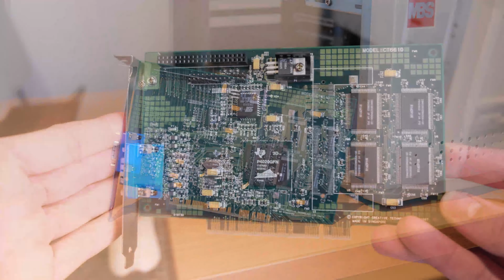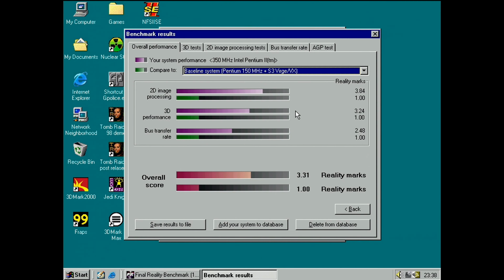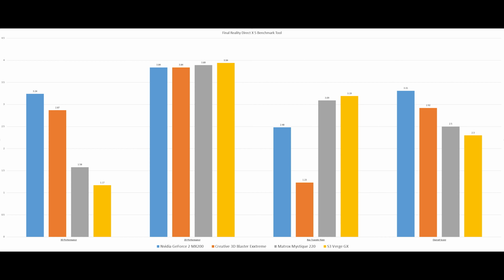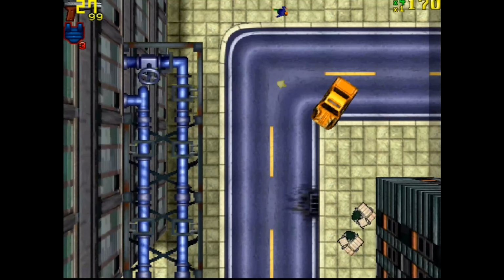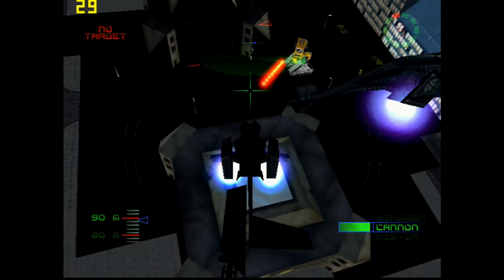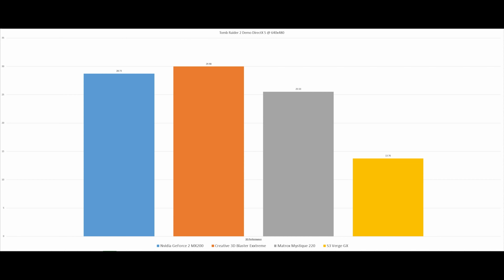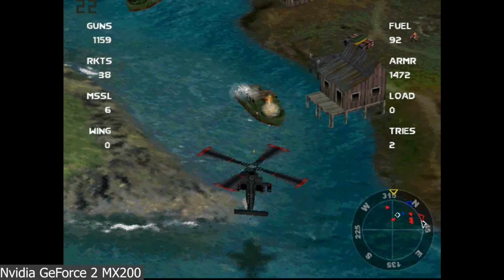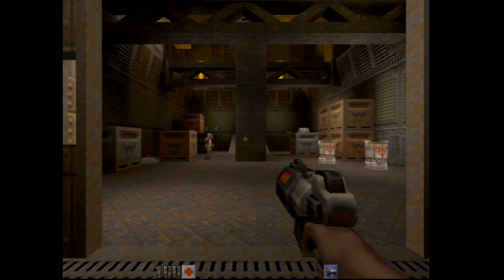Creative Labs Graphics Blaster EXXtreme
Last year I found this little Creative Video card sitting in a box at a computer recycle center. Given it's now gpujune2, let's see what the fuss is all about with Creative's marketing.

Chapters:
0:00 Intro
1:25 Test Rig Specs
1:58 Marketing Fluff & Reviews
2:50 Cards to compare
3:18 Final Reality Benchmark
7:32 Unreal Benchmark
10:40 GTA 1 Benchmark
13:20 G-Police Benchmark
16:00 Tomb Raider 2 Demo Benchmark
19:25 Quake 2 Benchmark
20:58 Nuclear Strike Benchmark
23:06 Image Quality
23:28 What went wrong
24:32 Comparison to Socket 7 & Voodoo 1
26:05 Outro